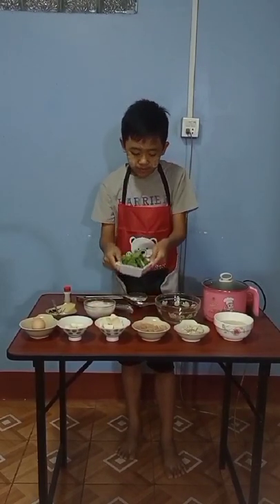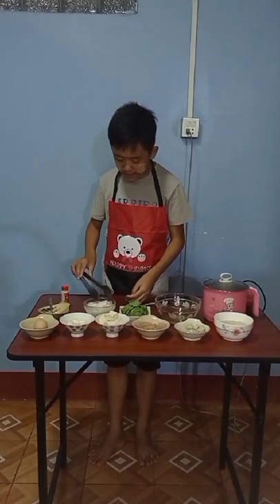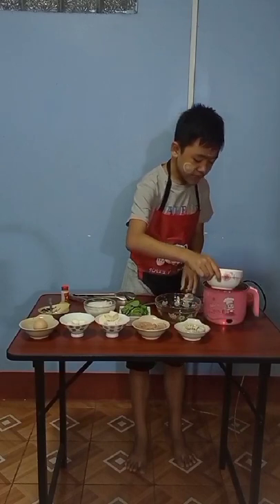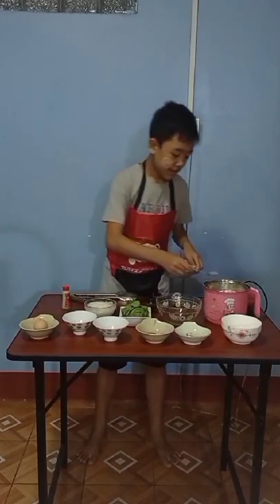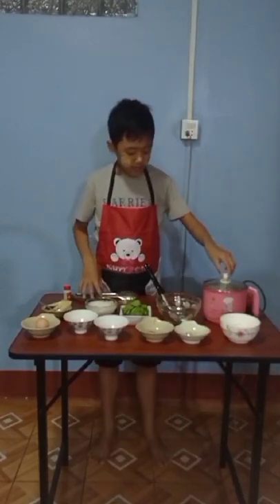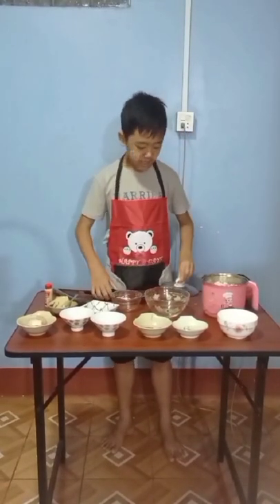🎭🤹🏻‍♀️🏆Teacher Su Talent Show Competition - Movers(Finalist) 🏆 🎻🎨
Congratulations!🏆Teacher Su Talent Show Competition - Movers(Finalist) 🏆Sitt Thway Nyi(Griffin) (Movers43)